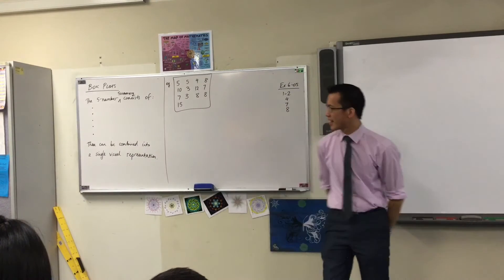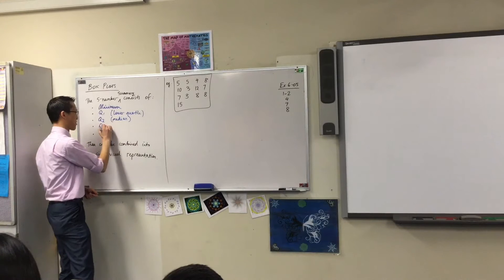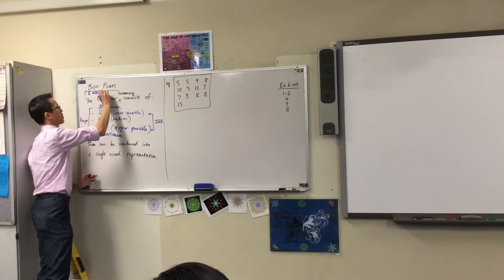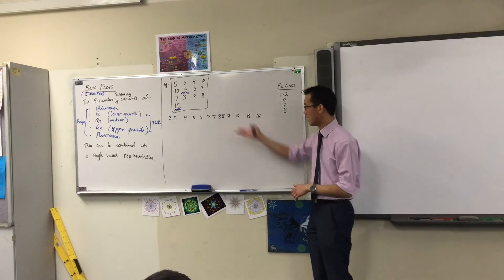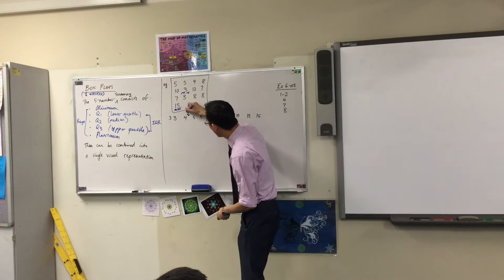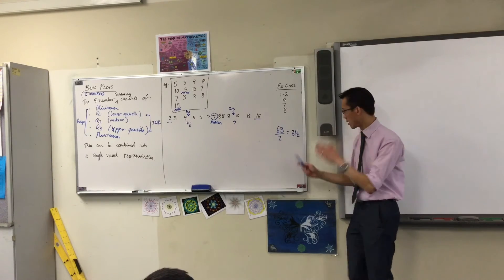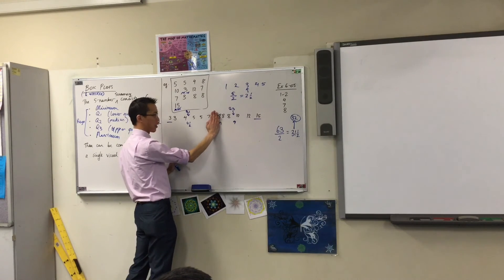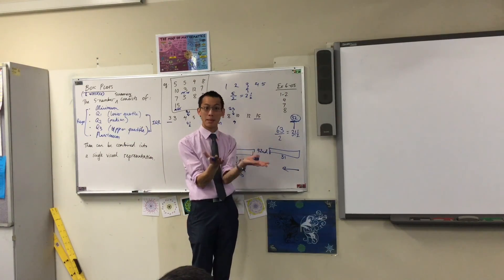Box Plots (1 of 2: Five-Number Summary)